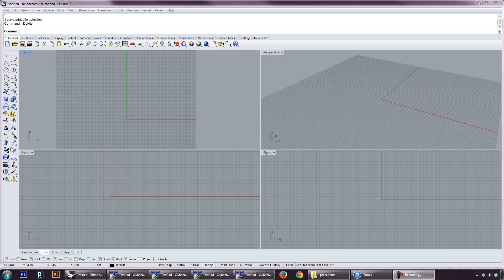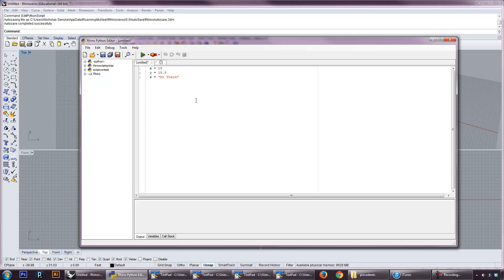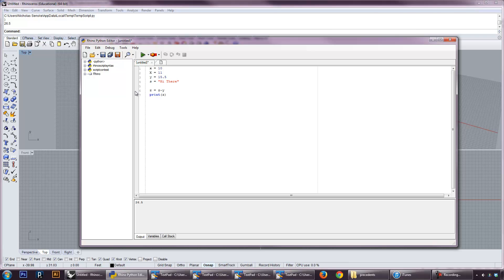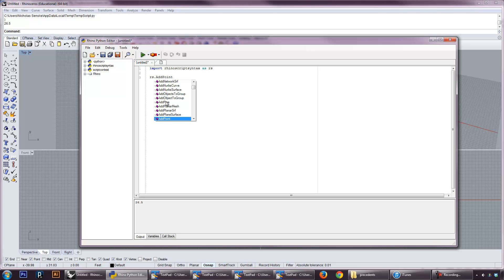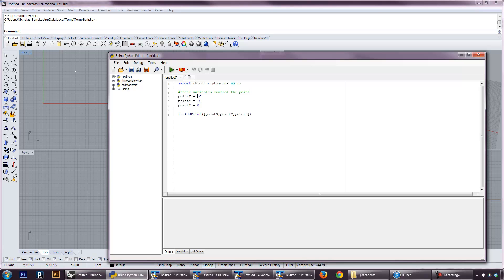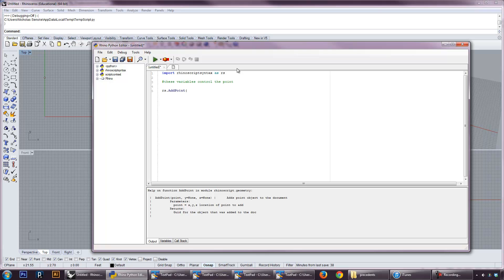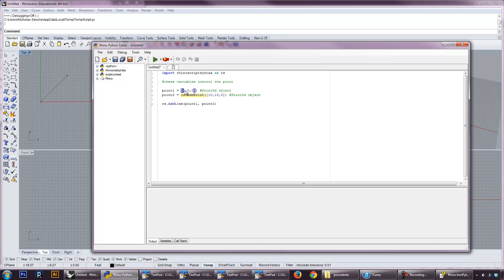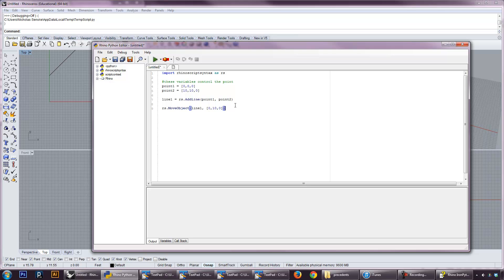Scripting Spring 2014 - Week 1: Introduction to Python in Rhino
This video is an introduction to scripting in Rhino with Python. I cover launching the IDE, basic syntax, variables, Rhino commands, and simple referencing.